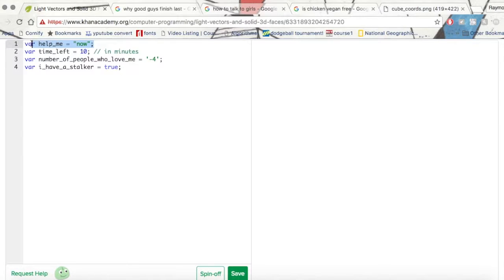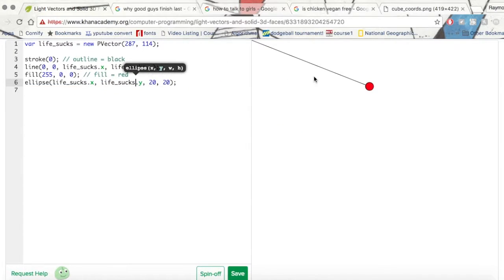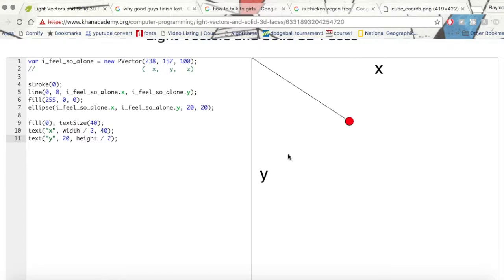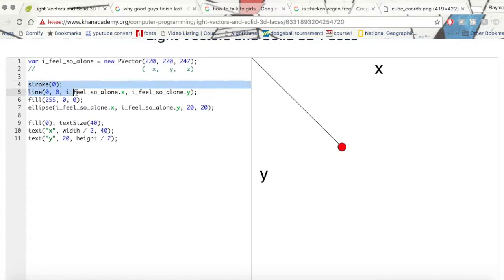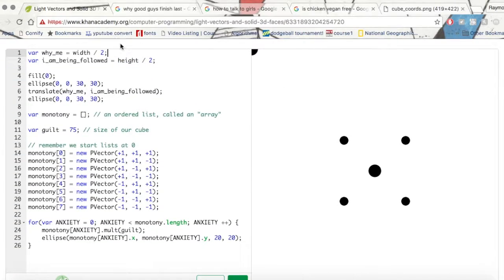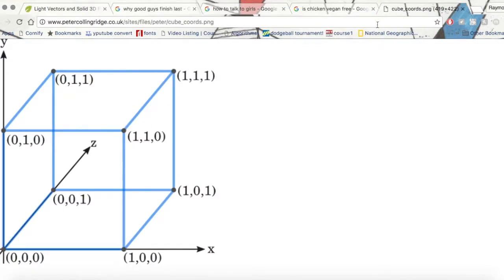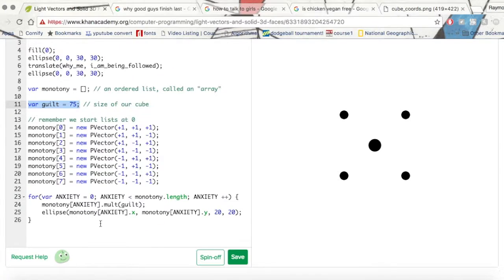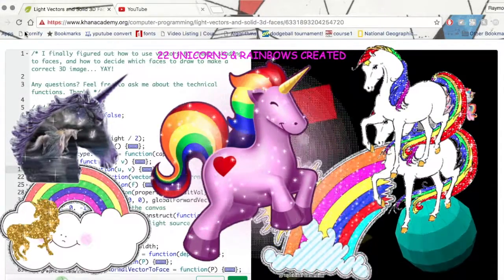Tutorial 17: Coding in 3D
Enjoy another programming exploration by RayRay Smiley Face :)